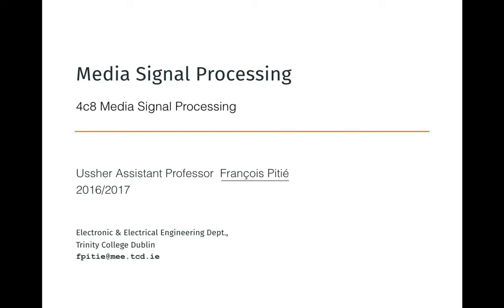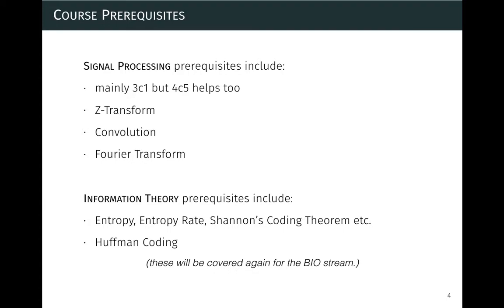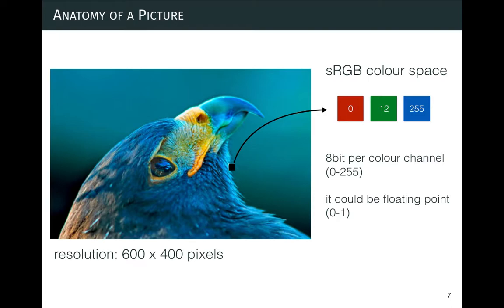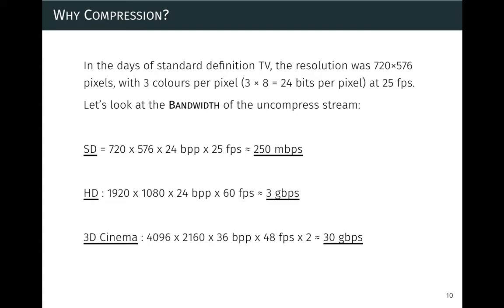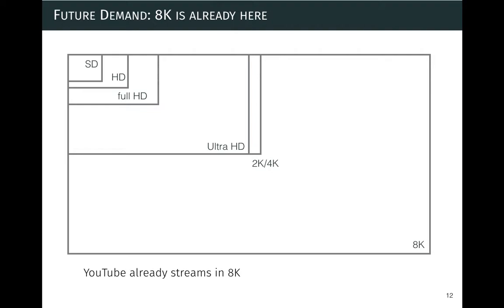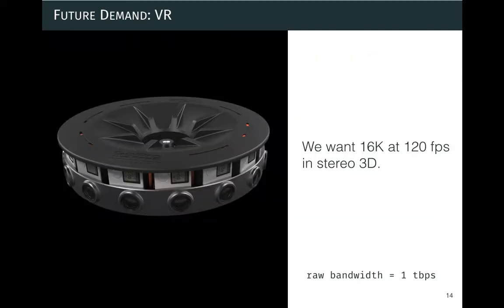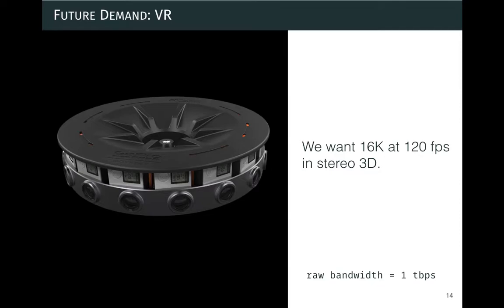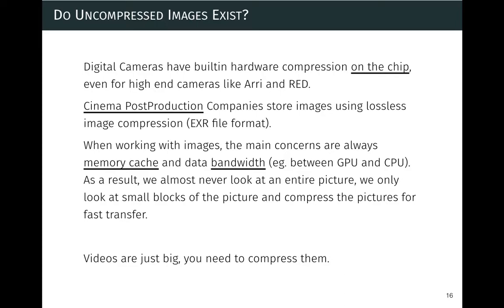[4C08] 00 - Introduction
KickOff lecture

4C08: Media Signal Processing